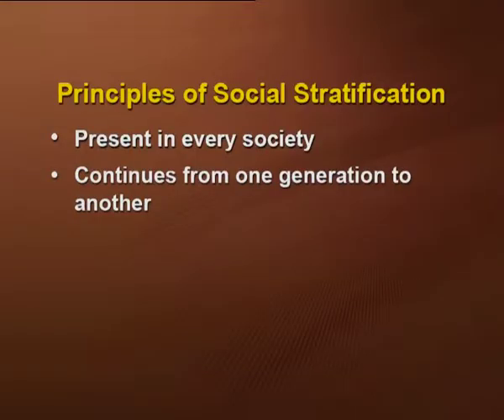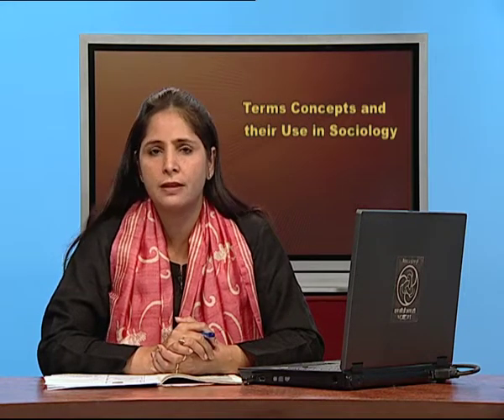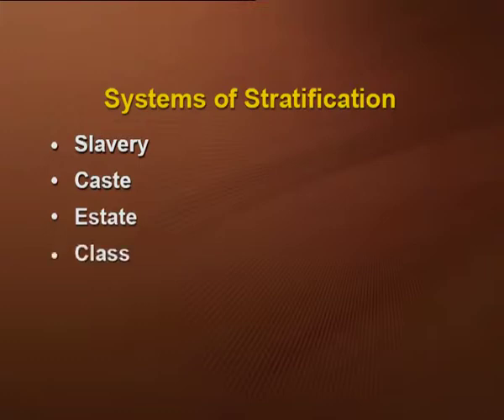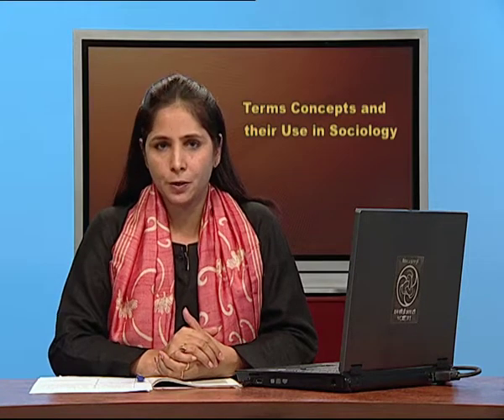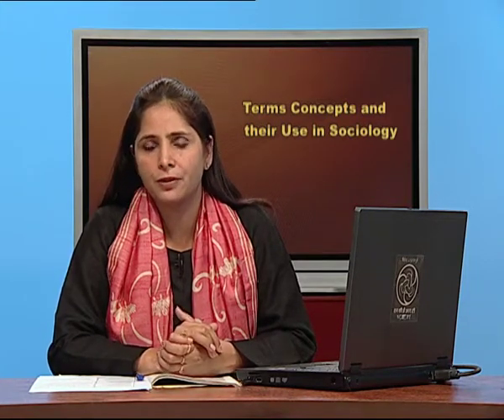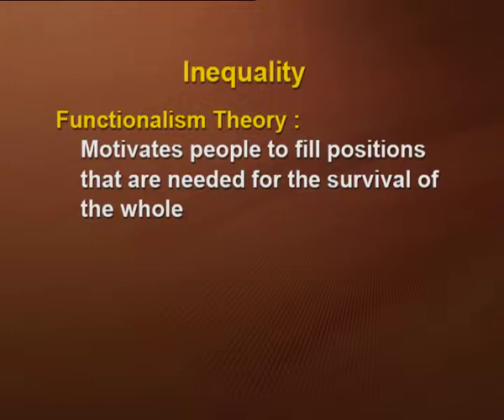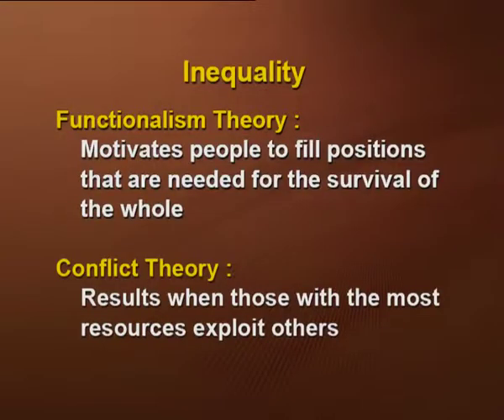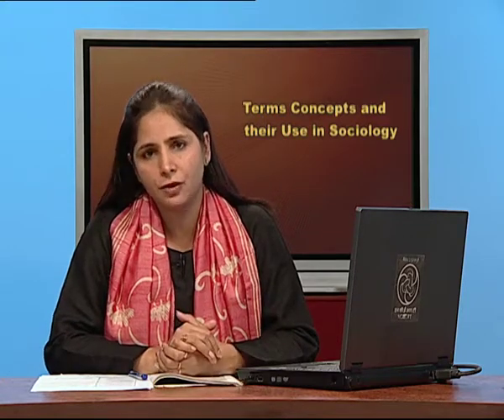Terms, Concepts And Their Uses In Sociology: Social Stratification - 3"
Subject: SOCIOLOGY